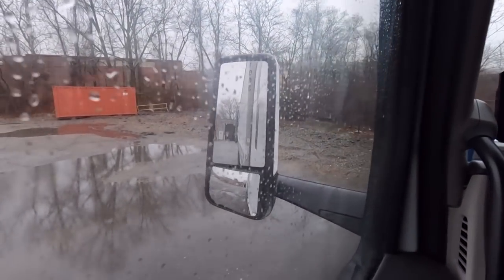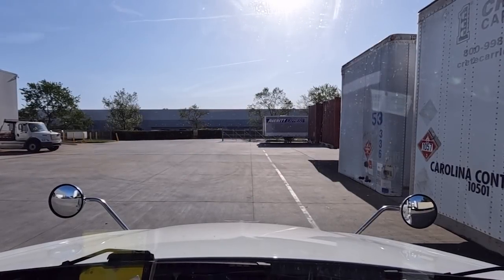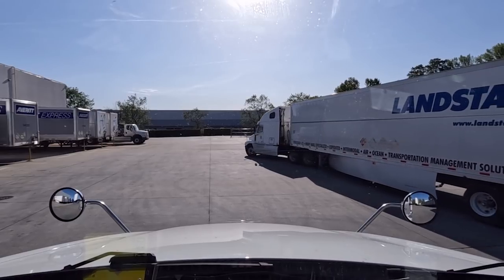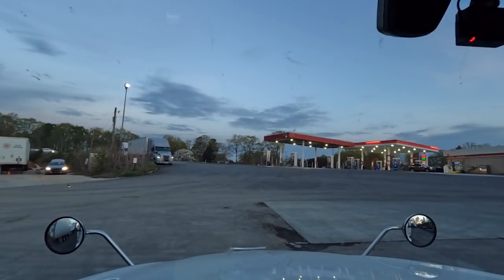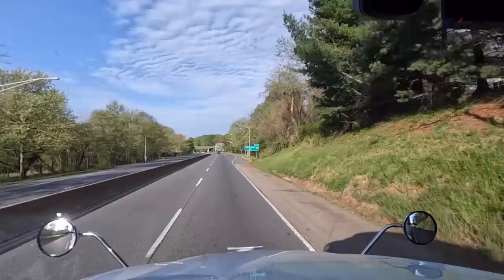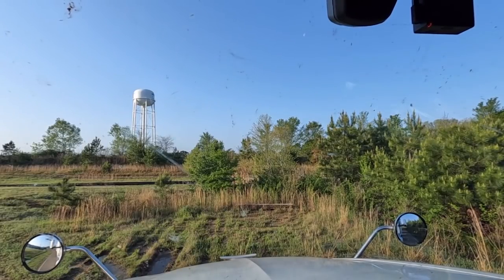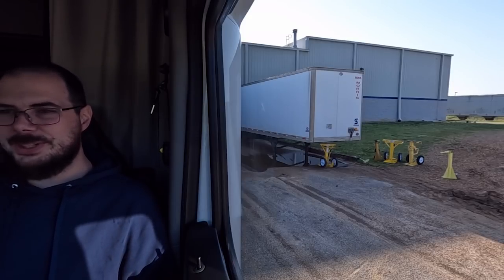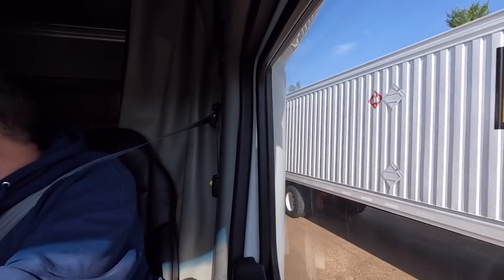Too many Hazmat loads...who keeps booking us on these?